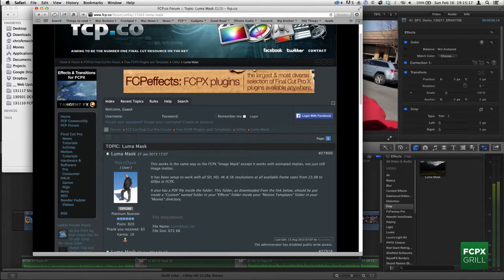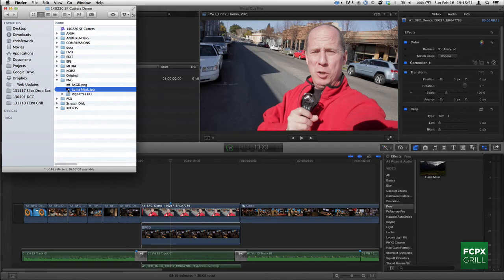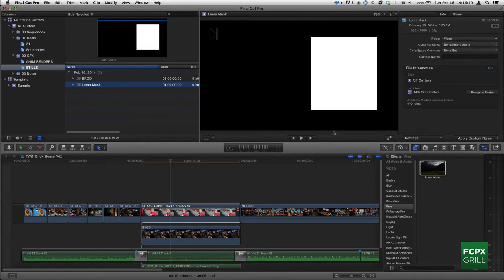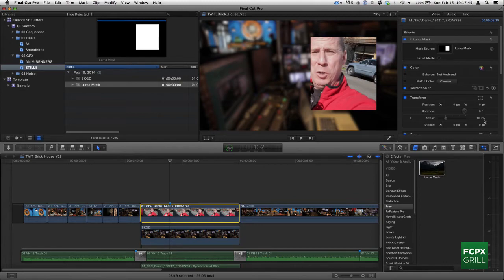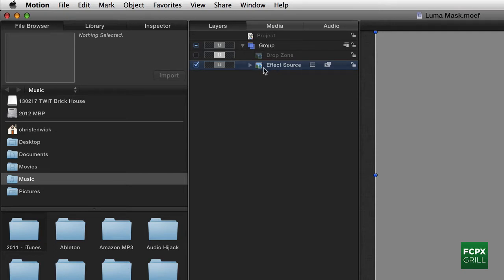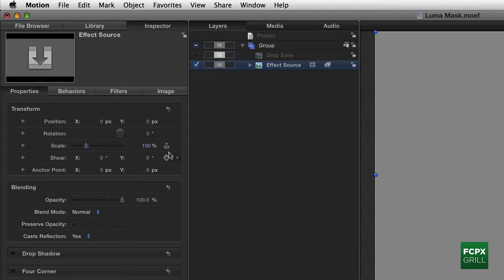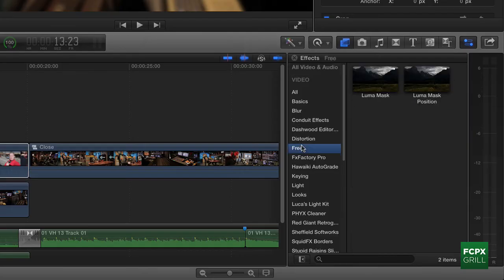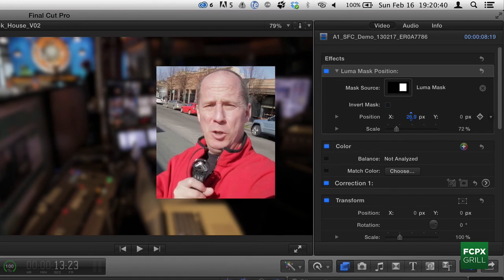140216 FCPX 10.1 How to Modify a Motion 5 Plug in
Luma Mask plugin made by John Walsh is really cool, but the first time I used it I saw an awkward oversight in it. I decided to channel Alex Gollner and dive into Motion to make it more useful. This is the walk thru of what I did and how.